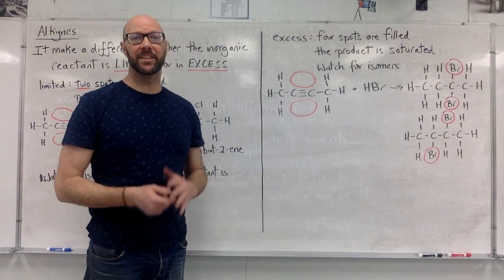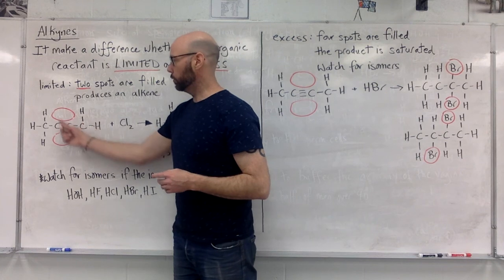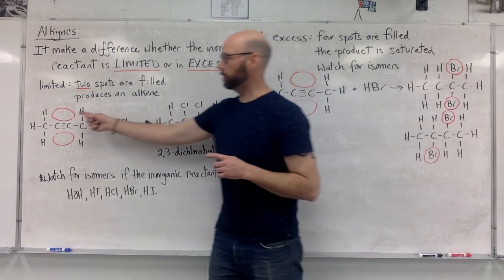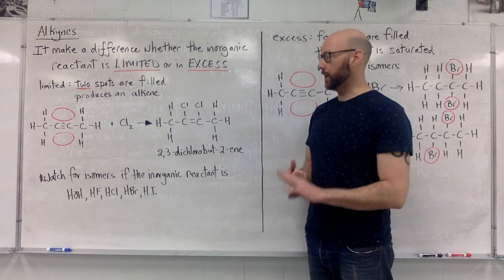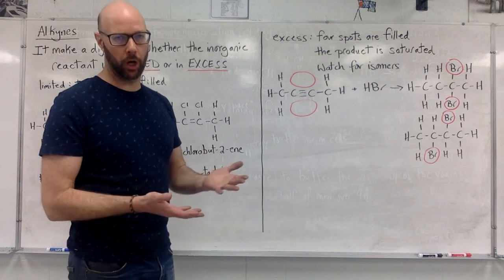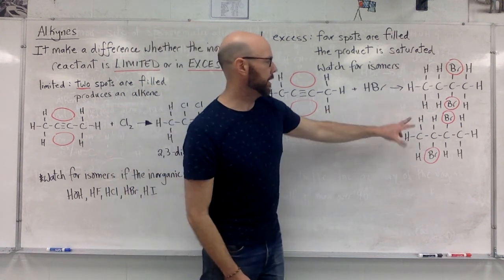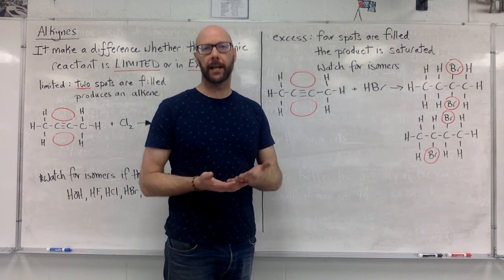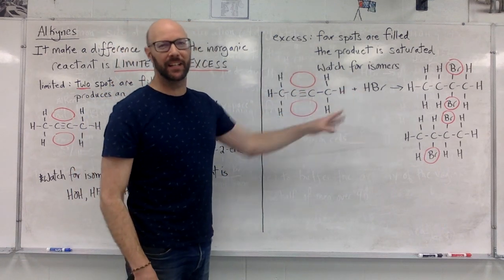Addition with Alkynes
A quick summary of addition reactions with alkynes